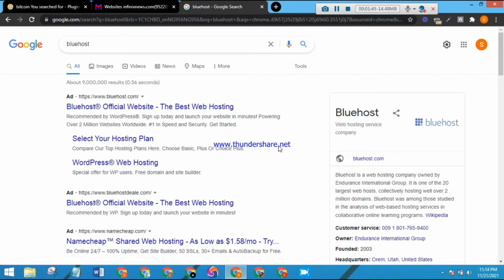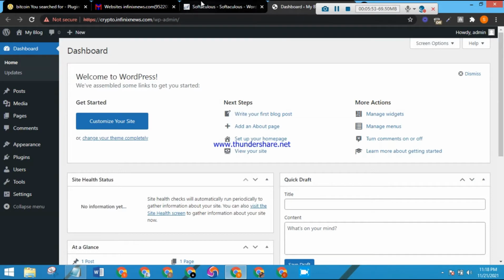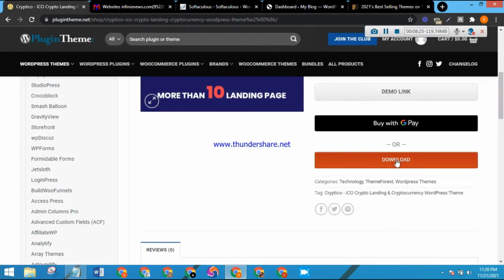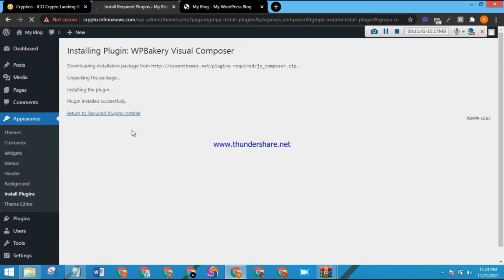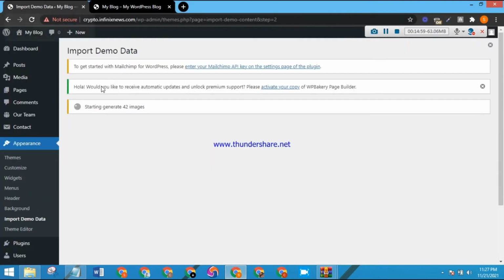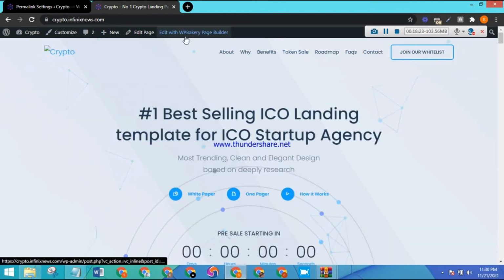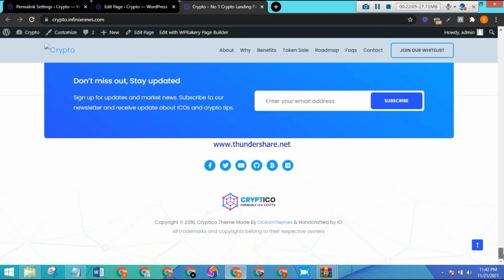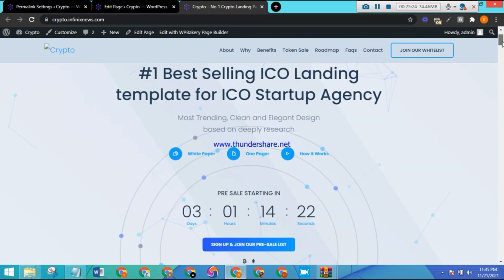How to create a Bitcoin website for free - Cryptocurrency Trading Website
Stay safe